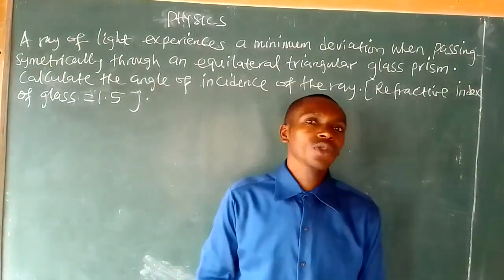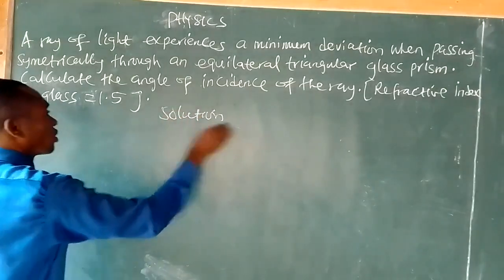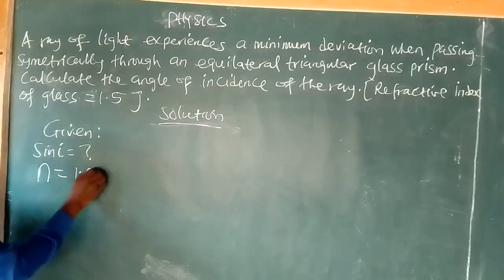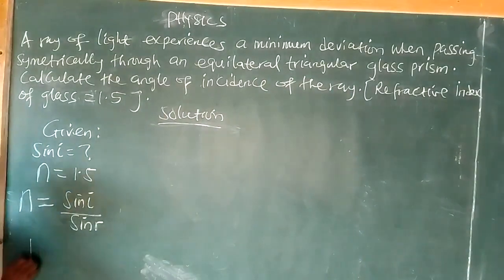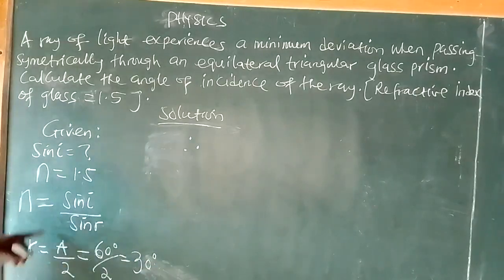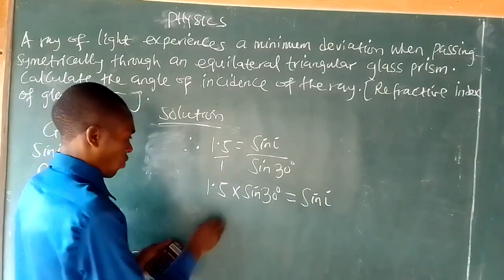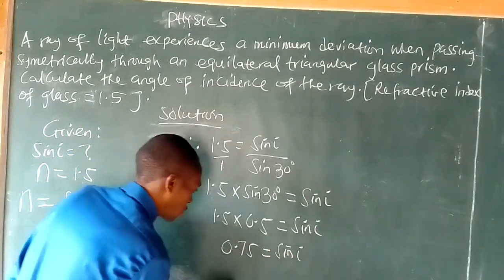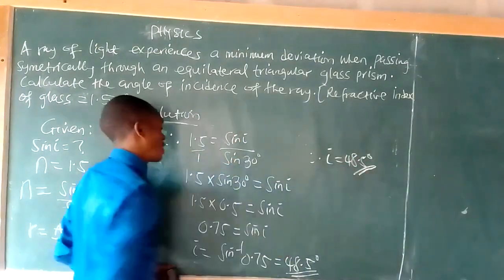CALCULATING THE ANGLE OF INCIDENCE FROM A REFRACTION (PHYSICS)